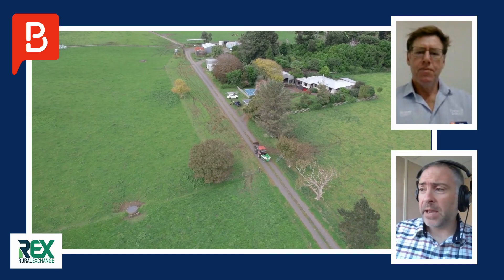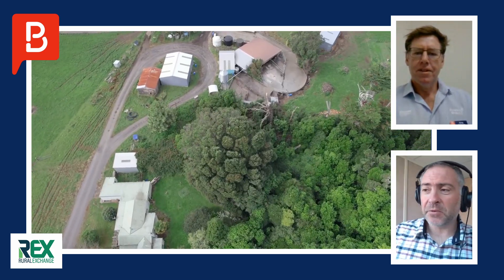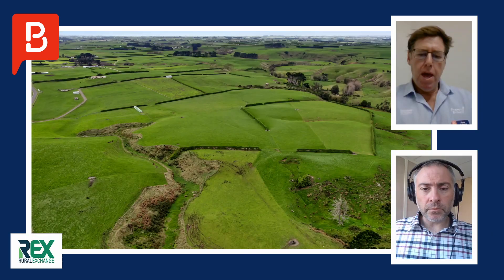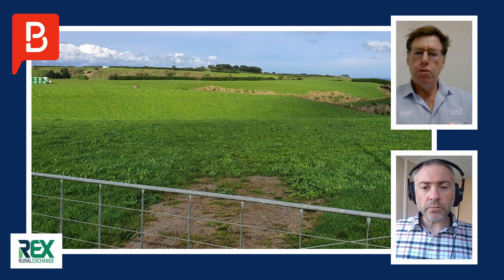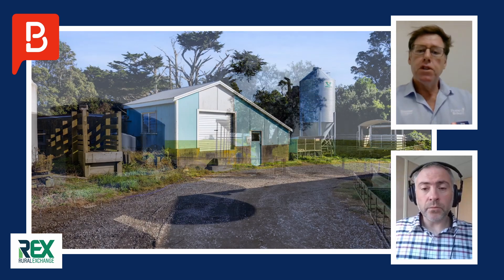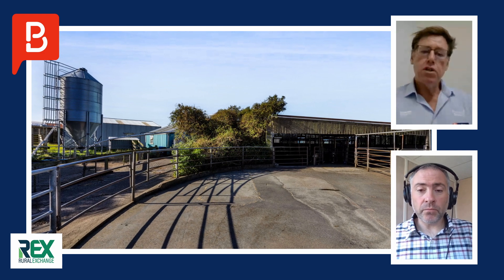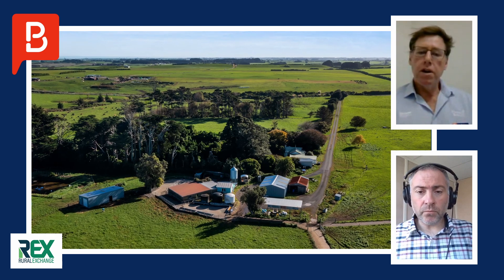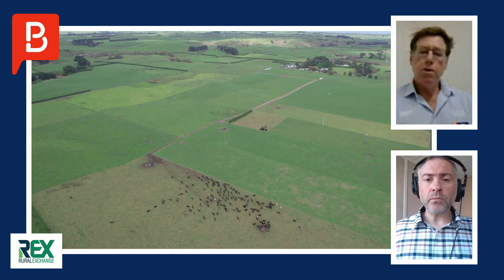Rural Property of the Week - 190 Inaha Road, Manaia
This week's property, come to us from Rural Sales Consultant, Greg O'Byrne, and is a Dairy Farm and Support Block located in South Taranaki.

Consisting of 58 hectares of Dairy Farm, and 24.8 hectares of Support Block, this Turn-key Waimate West grass factory has multiple tender options and all stock is available for purchase. This one is an opportunity not to be missed.

Selling by Tender closing Monday 23rd May 2022, unless sold prior.